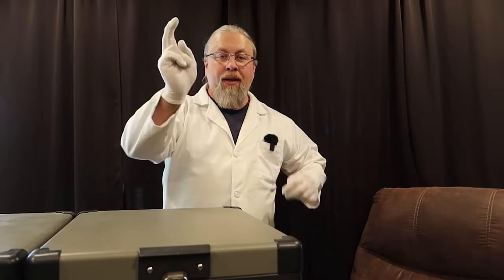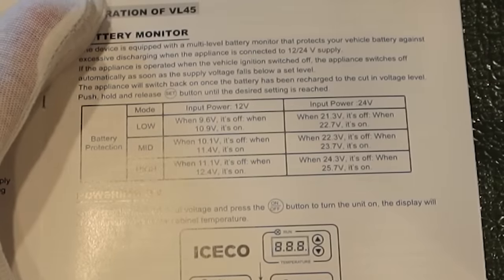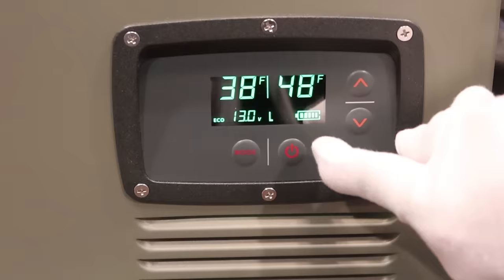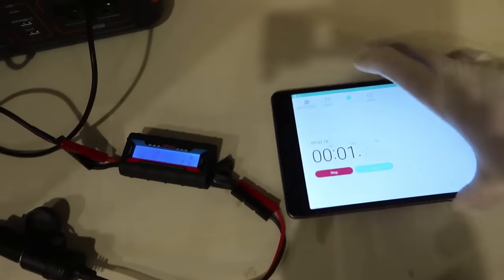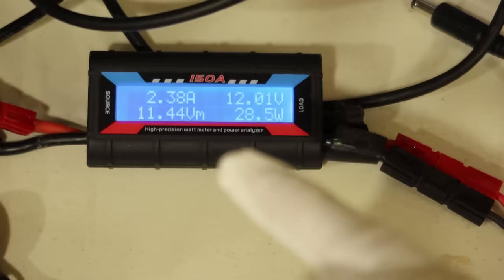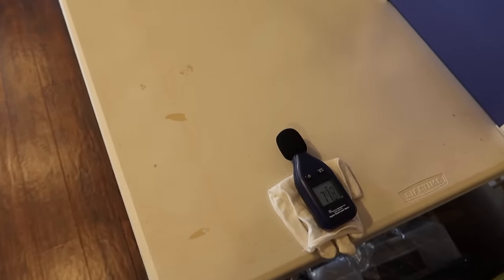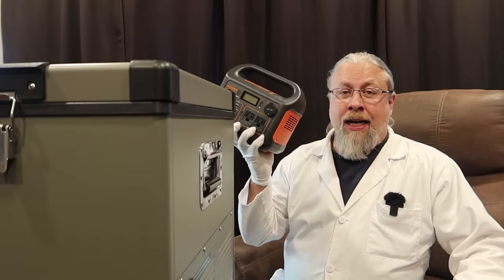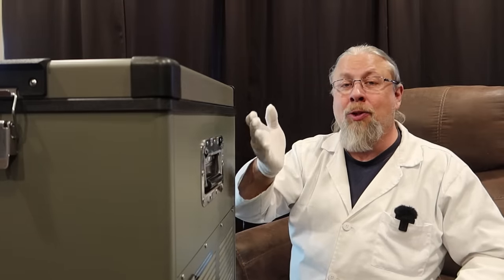ICECO VL60 Dual Zone 12v Compressor Refrigerator Freezer Review | 5 Year SECOP DanFoss Warranty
The Professor reviews the top selling ICECO model VL60 dual zone 12 volt refrigerator freezer with a Danfoss SECOP compressor 5 year warranty.

Looking for SOLAR PANEL or SOLAR GENERATOR recommendations?
for discounts on products you see here!

In CANADA? use code HOBO240CA

In CANADA? use code HOBO150CA

Jackery Explorer 160

Amazon +tax

If you want to shop directly on Amazon for products not on our store page you can use this link instead

STICKERS, FACE MASKS, T-SHIRTS, MUGS, BEANIES, ODIN COMMANDS MERCH!

(c)2020 HOBOTECH